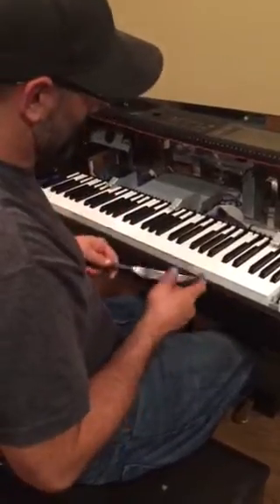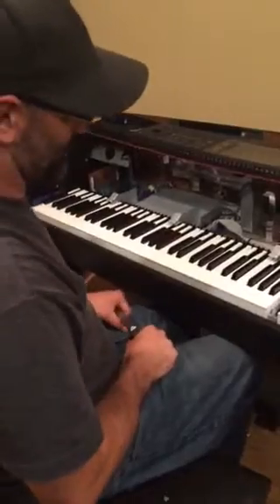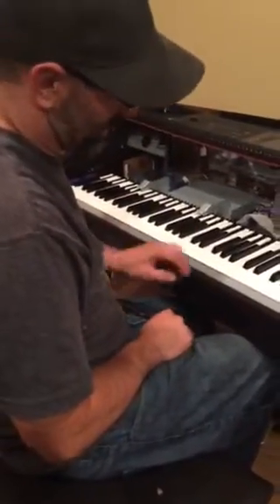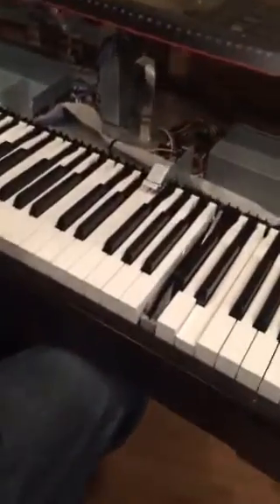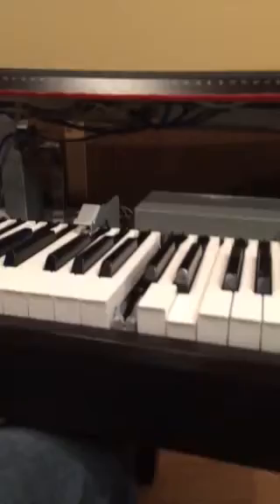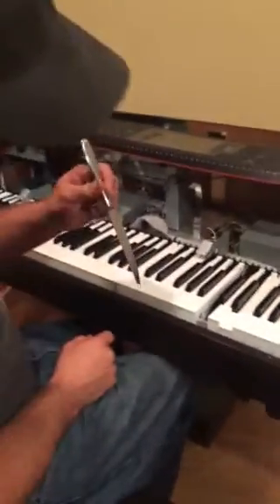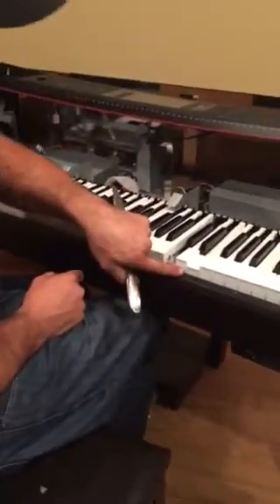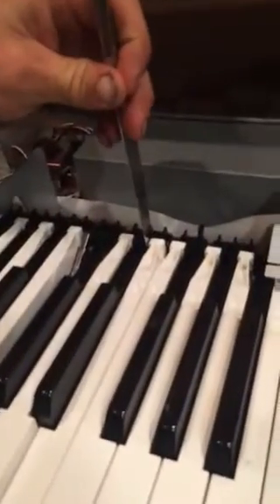Yamaha Clavinova- sticky key fix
a fix for those pesky sticky keys